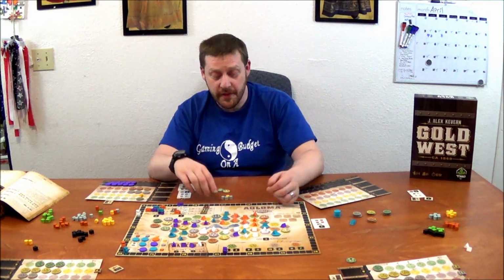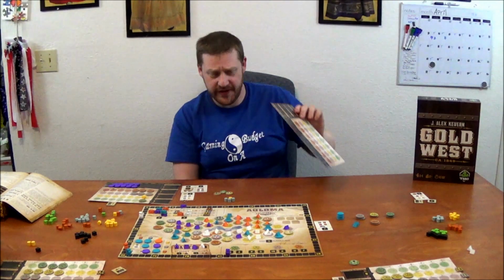Gaming on a Budget: Gold West Summary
I have thoughts. And feels. Also, just goofing my Canadian friends :D